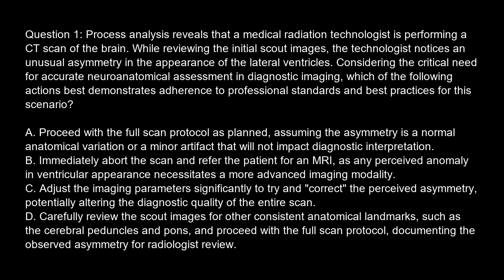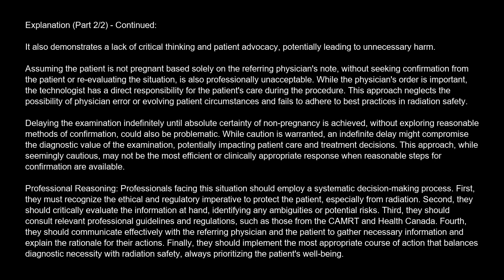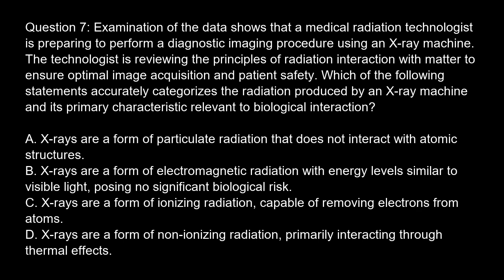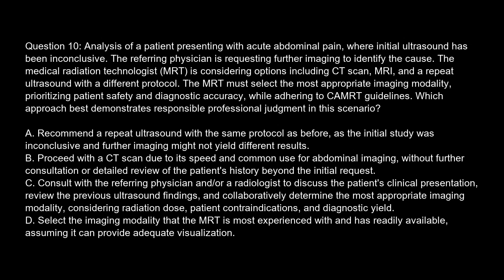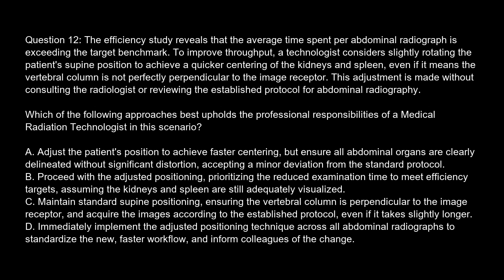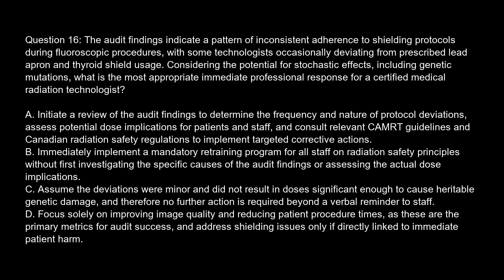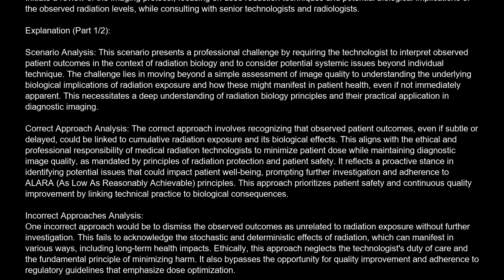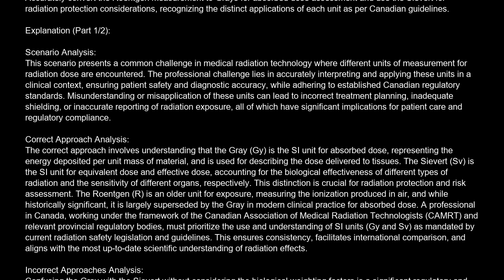Canadian Association of Medical Radiation Technologists Certification Exam Free Practice Test video